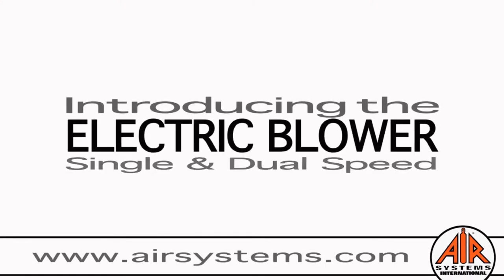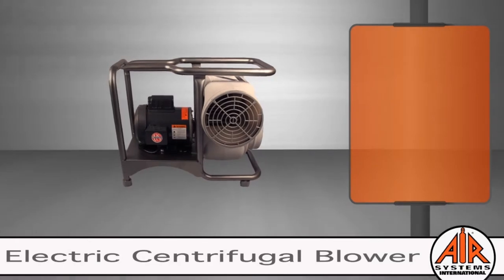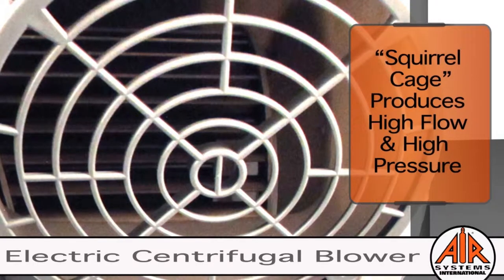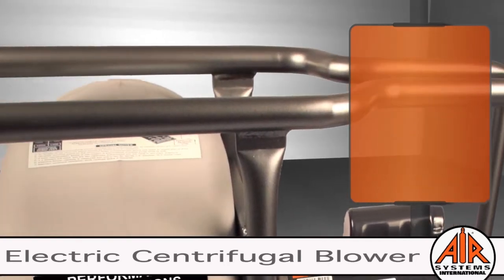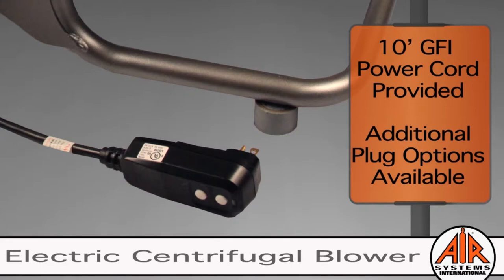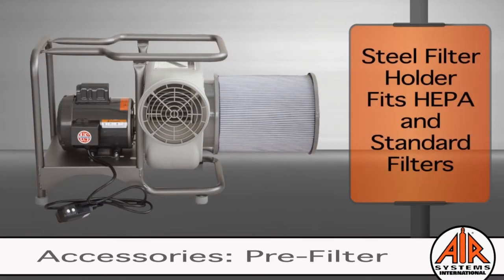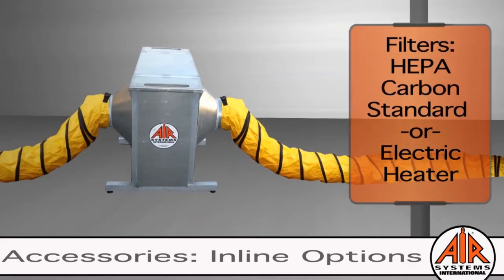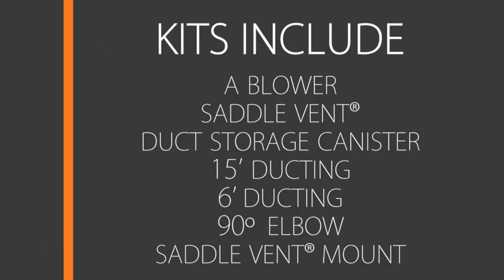Electric Centrifugal Blower (SVB E8)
The Electric Powered Centrifugal Blower (SVB-E8) by Air Systems International.  The SVB-E8 is a heavy duty industrial grade, ergonomically designed, blower featuring a TEFC 1/2 HP electric motor,  115VAC, 8 amp, 60 Hz, GFI power cord, 8” intake & exhaust, aluminum non-sparking blower wheel, steel handles & frame, polyethylene fan housing & safety guards, powder coated tubular steel frame and dual handles.

Free Air = 1570 CFM
25 feet ducting and one 90 degree bend = 1047 CFM
25 feet ducting and two 90 degree bends = 873 CFM